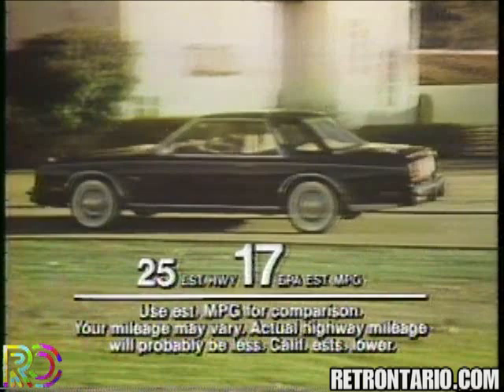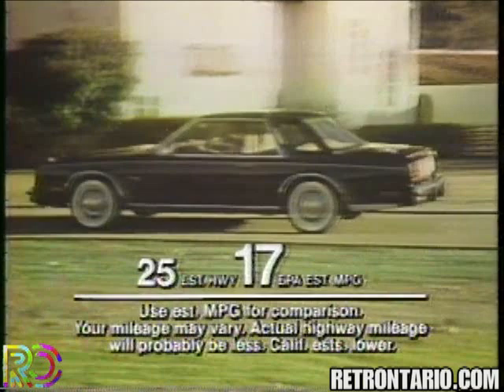Ricardo Montalbán Chrysler Cordoba "Corinthian Leather" (1980)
Corinthian Leather